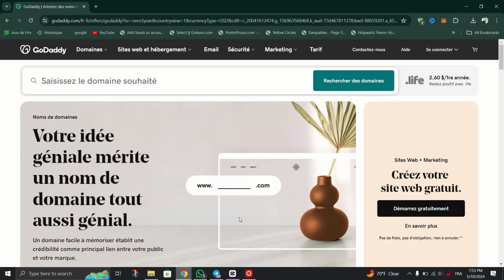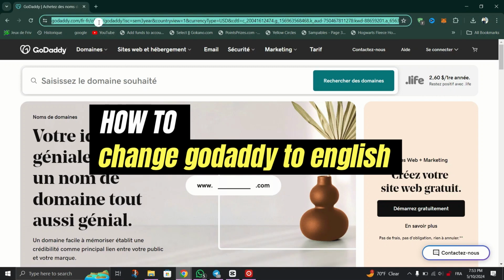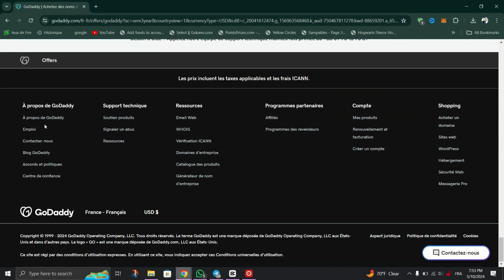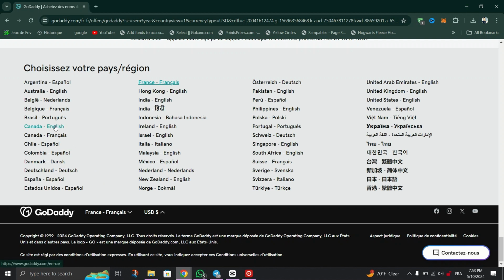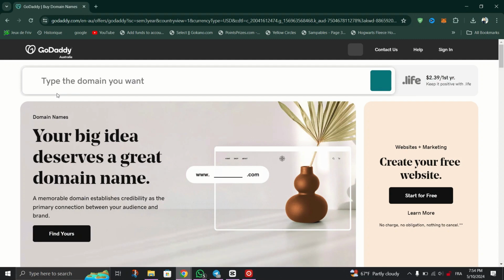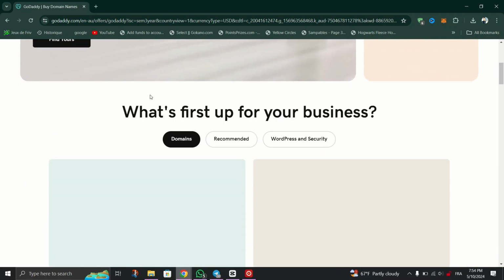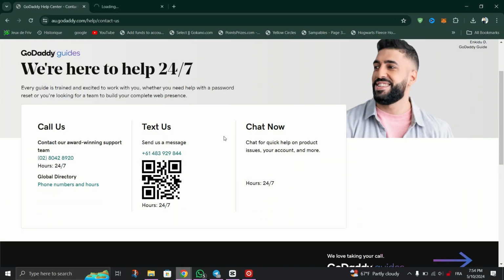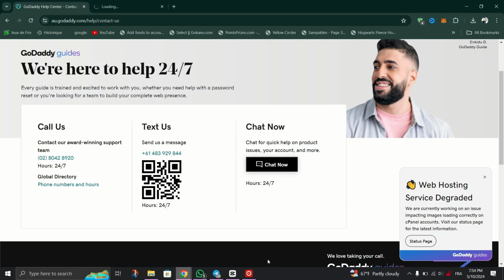How to Change Godaddy to English❗(2024) (Tutorial)✅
🎥 In this video I'll show you How To Change Language in GoDaddy. The method is very simple and clearly described in the video. 🍳 Follow all of the steps & How to Change Language on Godaddy